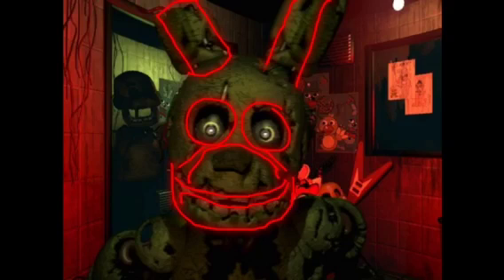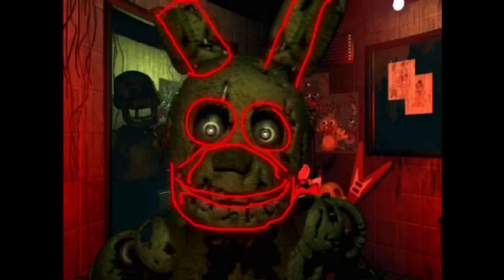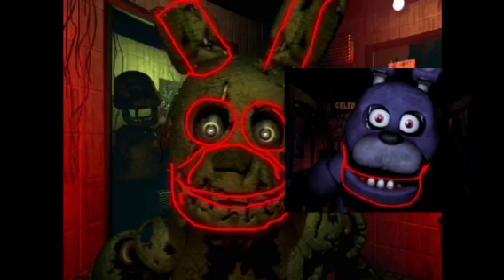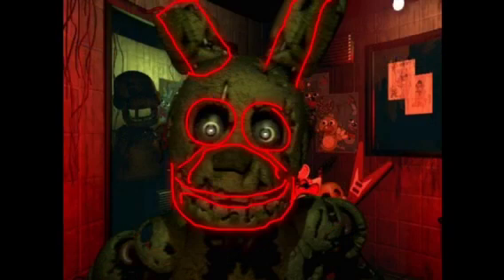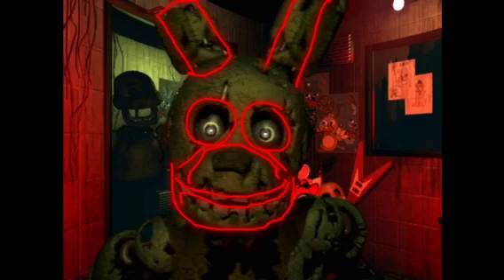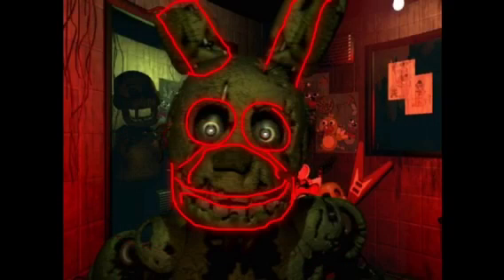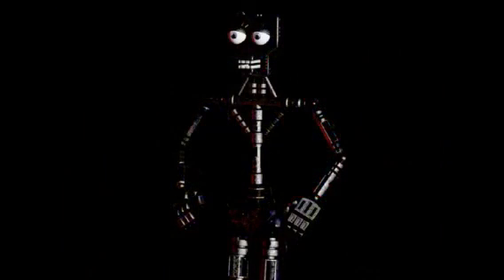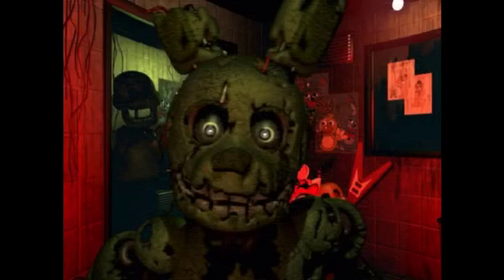FNAF 3 - Who's EndoSkeletion is it?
This just early speculation, take with grain of salt